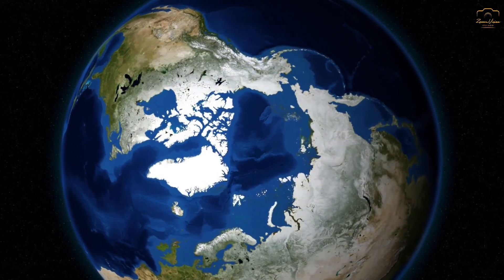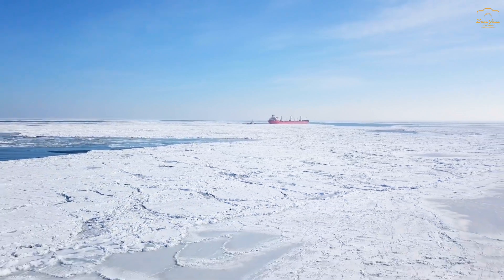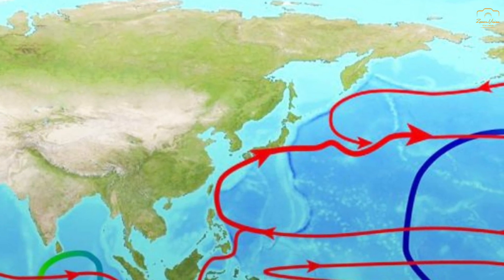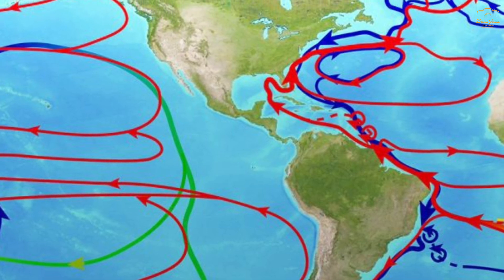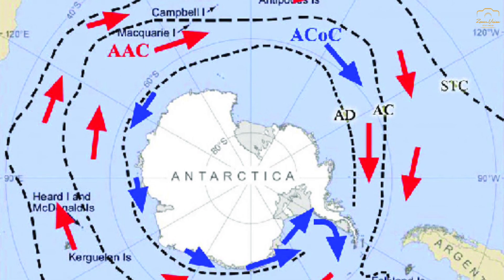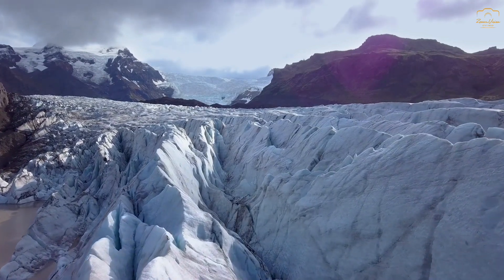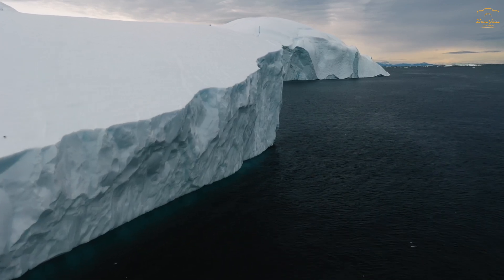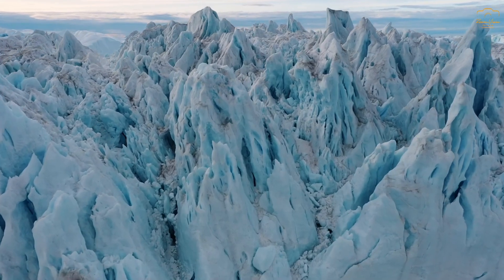Why is the South Pole much Colder than the North pole?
The South Pole is significantly colder than the North Pole due to its unique geography and atmospheric conditions. Antarctica, where the South Pole is located, is a vast, elevated continent, with an average elevation of 9,300 feet (2,835 meters). This height leads to a thinner atmosphere, resulting in less insulation and heat retention. Additionally, the South Pole is a polar desert, receiving minimal precipitation, which contributes to its extreme cold. In contrast, the North Pole is situated in the Arctic Ocean, where sea ice and warmer ocean currents moderate the climate. This combination of factors makes the South Pole the chilliest place on Earth. Let's explore in the video!